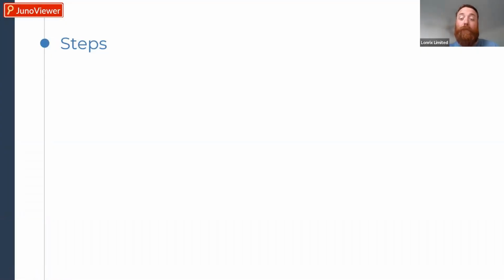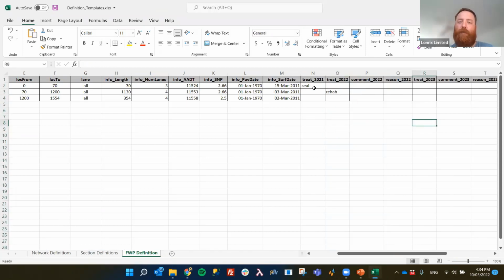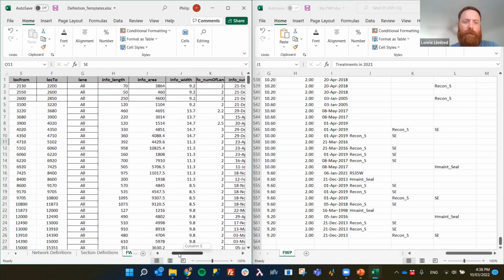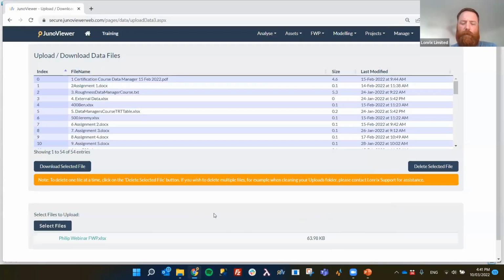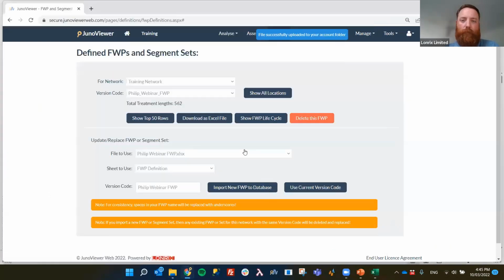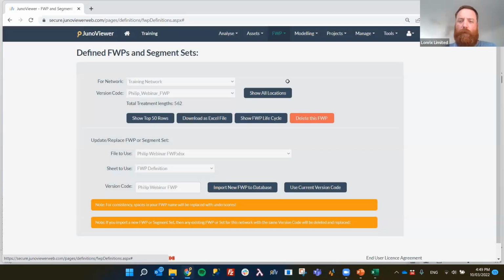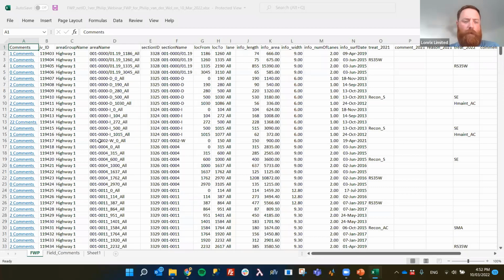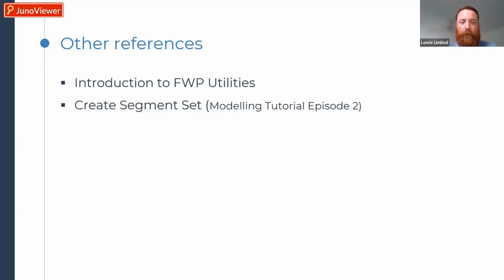Webinar: Importing an FWP into JunoViewer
In this webinar, we will focus on importing your FWP into JunoViewer from an Excel file. We'll also look at the other functionality available in the FWP and Segment Sets page.